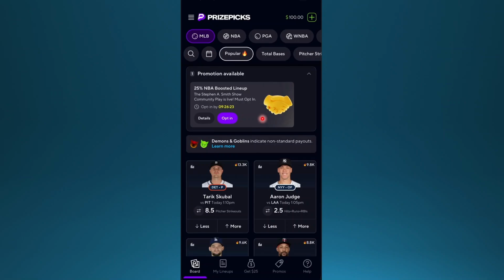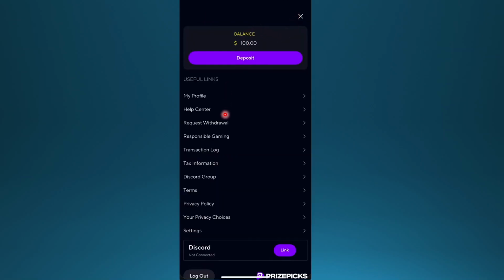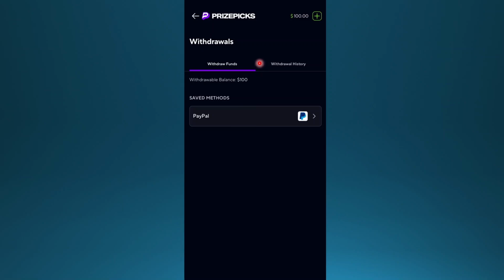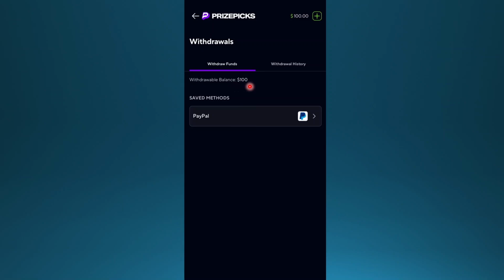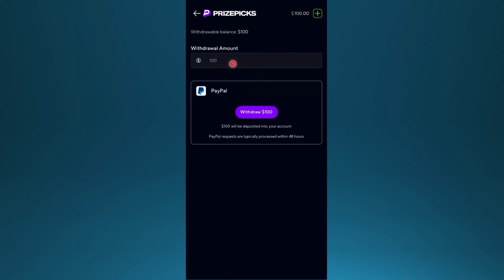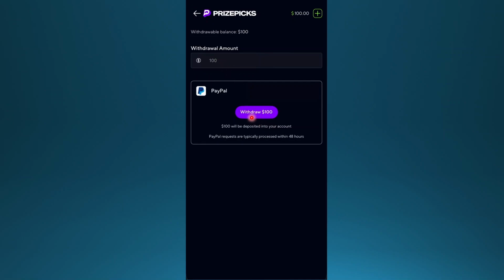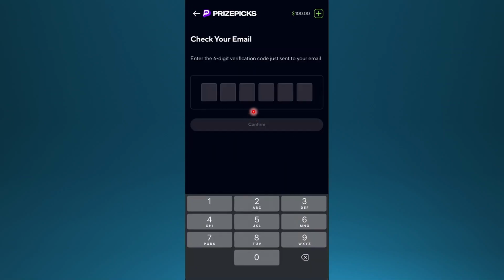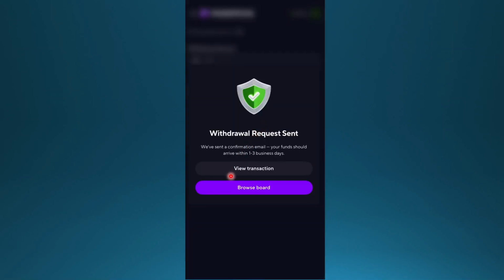How To Make a Withdrawal on PrizePicks | Beginner’s Complete Guide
Want to cash out your winnings on PrizePicks? In this step-by-step tutorial, we’ll show you how to make a withdrawal on PrizePicks, perfect for beginners who want a smooth and hassle-free process.

What You’ll Learn:
✅ How to access the withdrawal section in PrizePicks
✅ How to choose your withdrawal method
✅ Tips to ensure fast and secure payouts

Watch till the end to withdraw your PrizePicks winnings with ease!